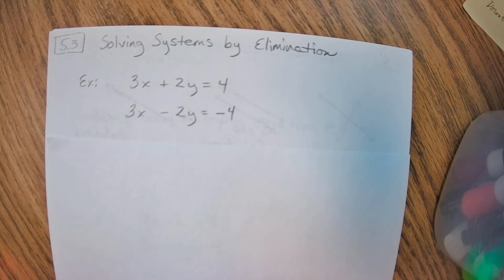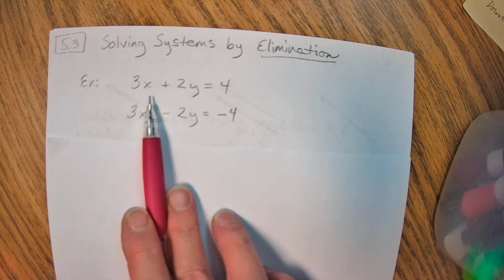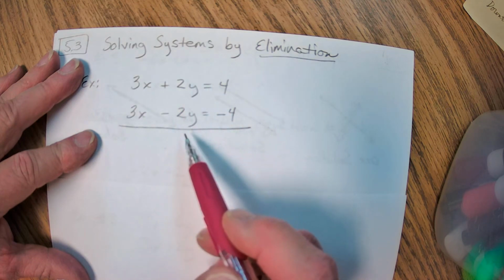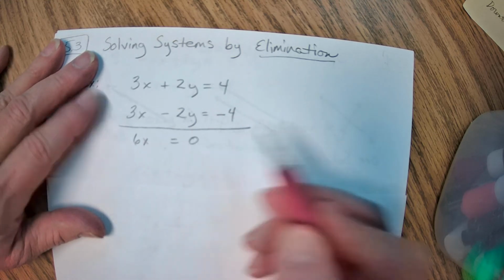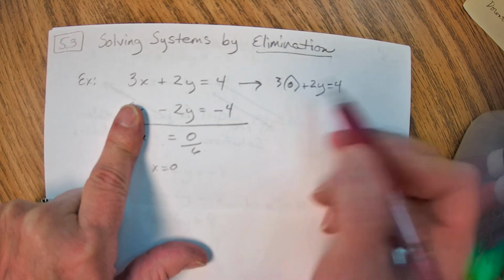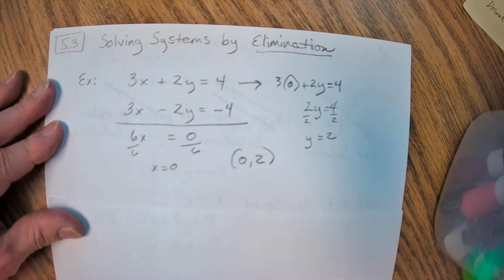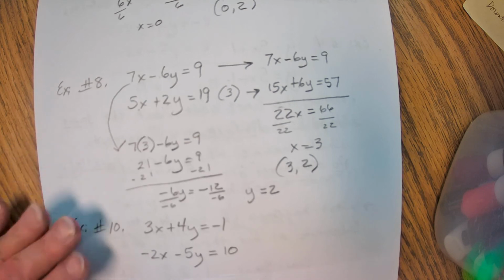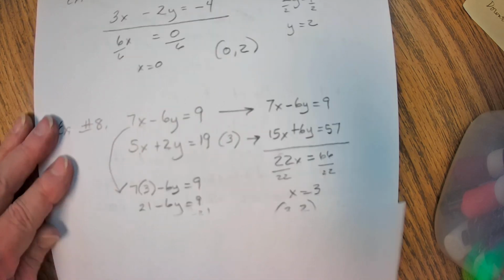alg 1 5-3